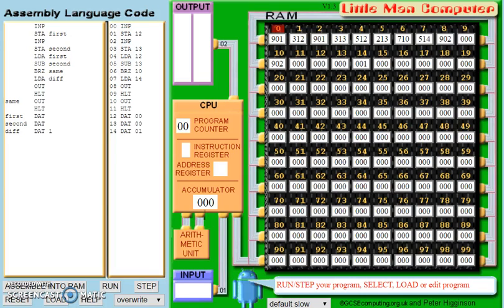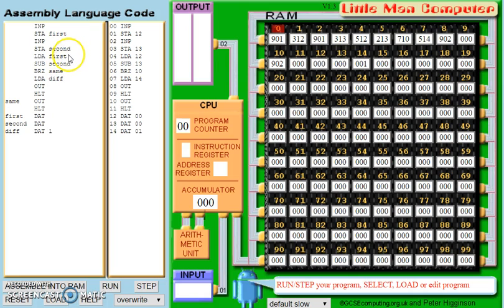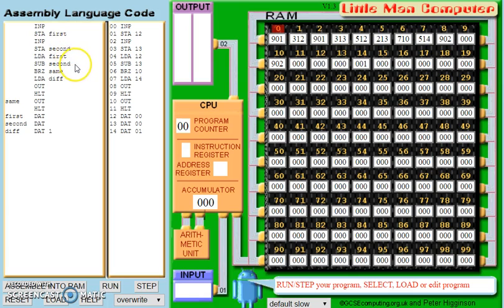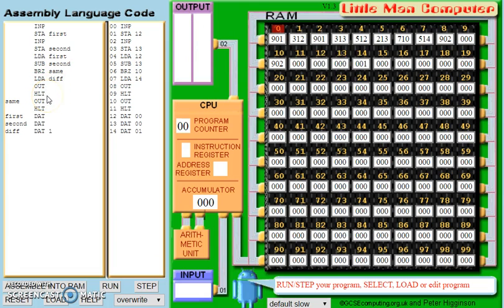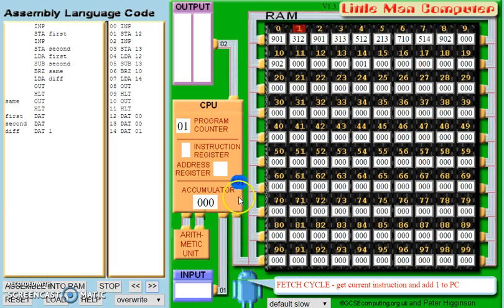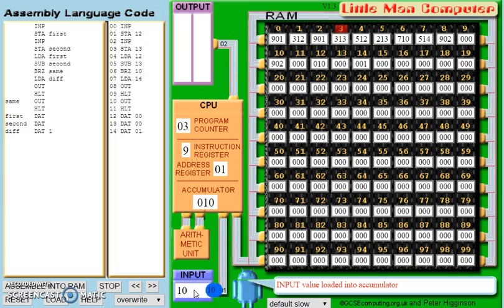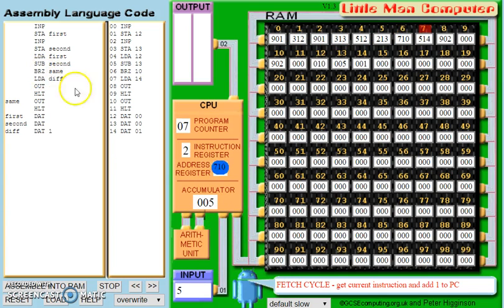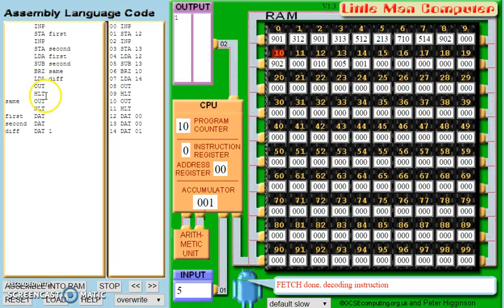Little Man Computer - Task 3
Branching if Zero